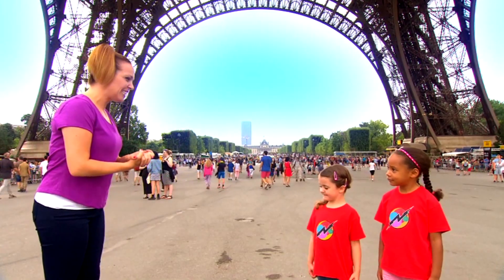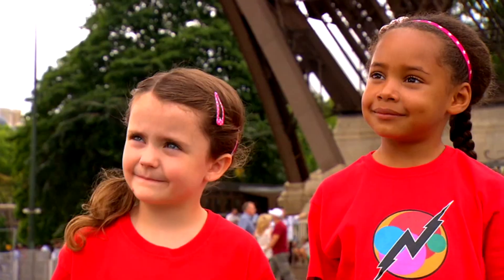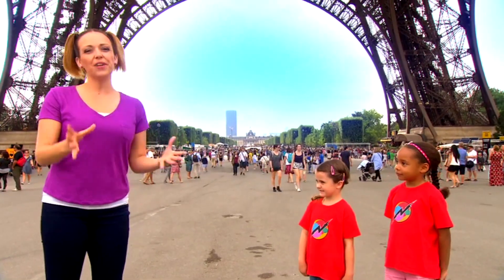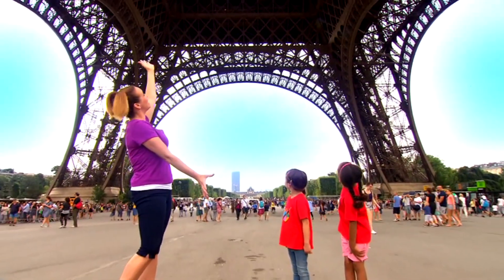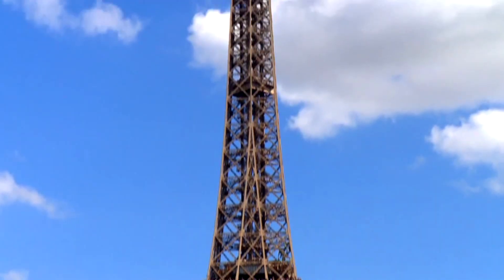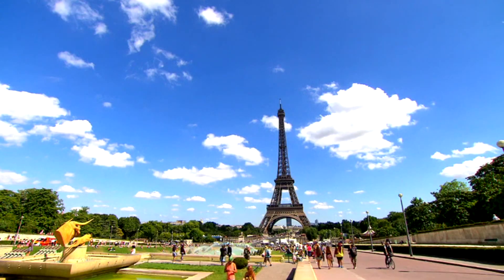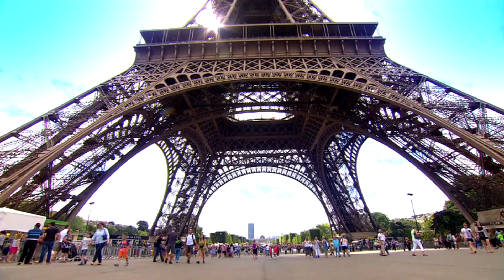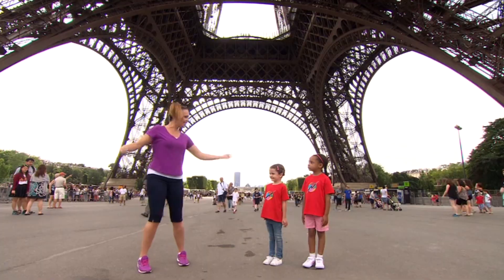CBeebies: Triangles In Buildings - Nina and the Neurons: Get Building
Watch Nina explain why there are so many triangles in buildings. In this clip Nina is at the Eiffel Tower in France.